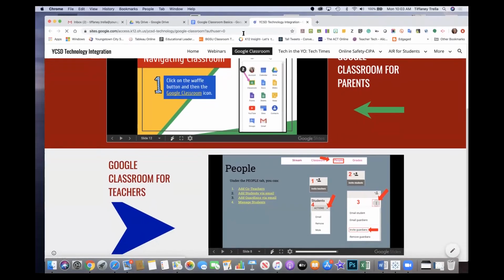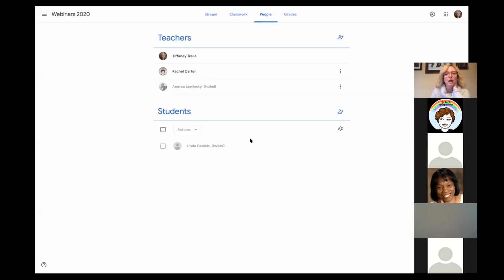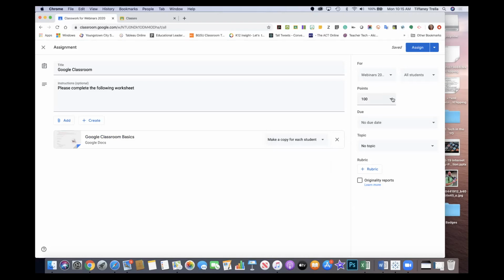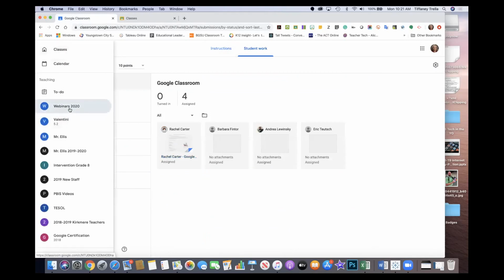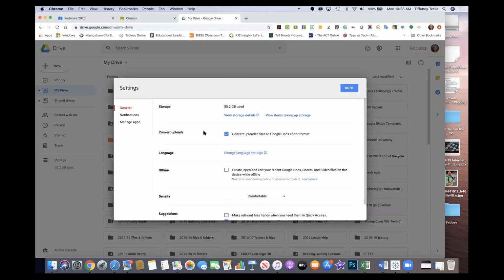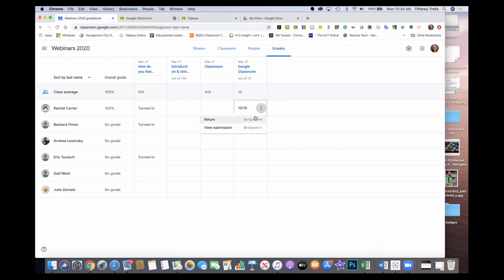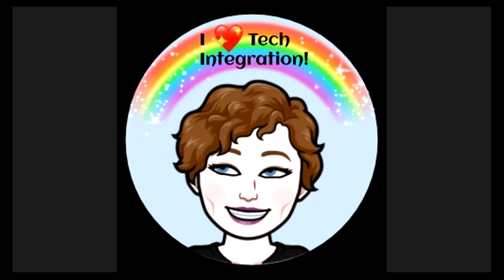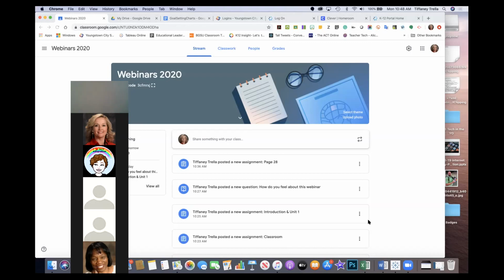Google Classroom Webinar